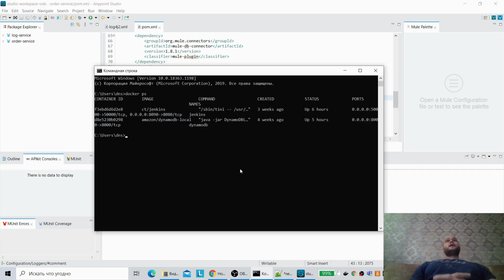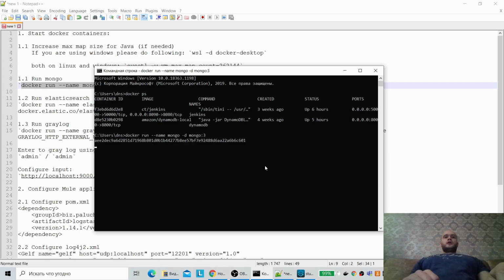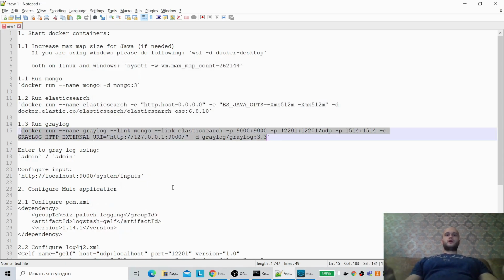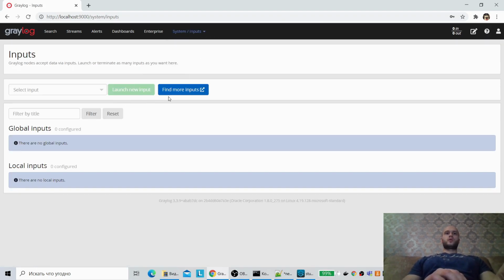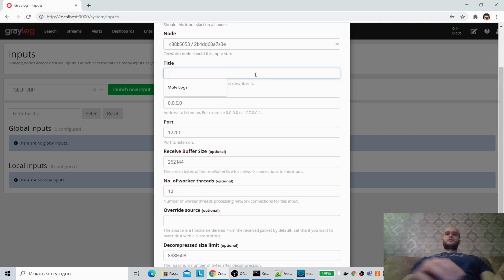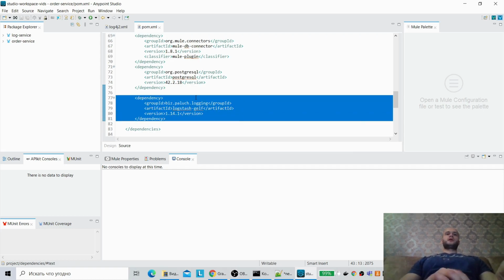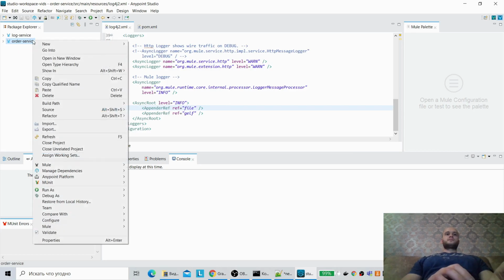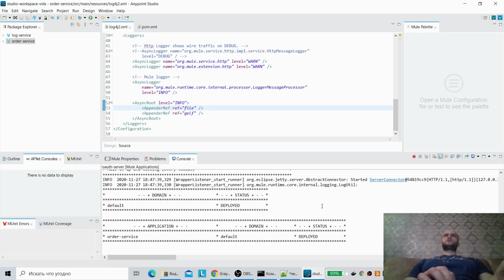Mule: Send logs to Graylog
This video shows you how to send logs from Mule application to Graylog in real time.